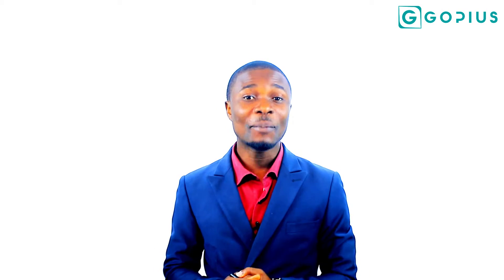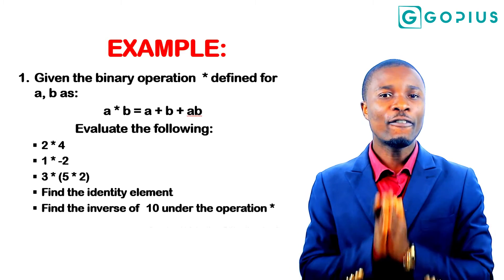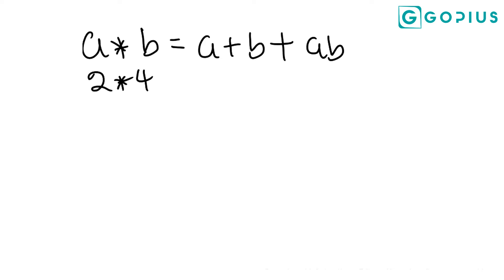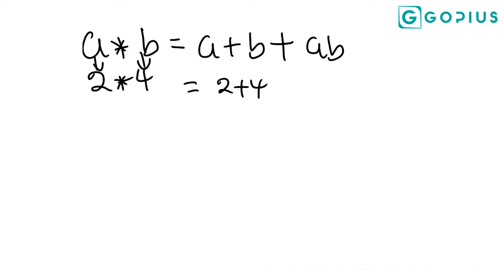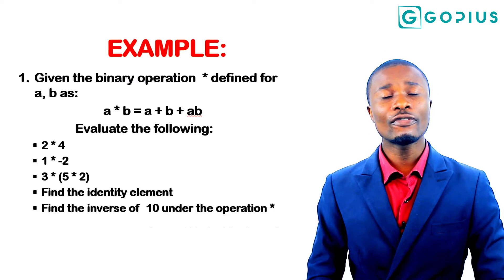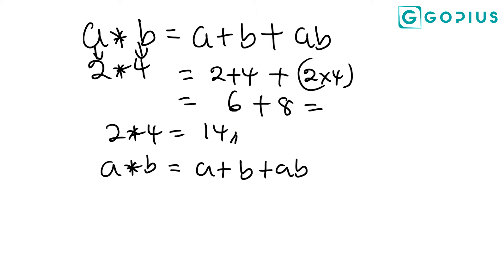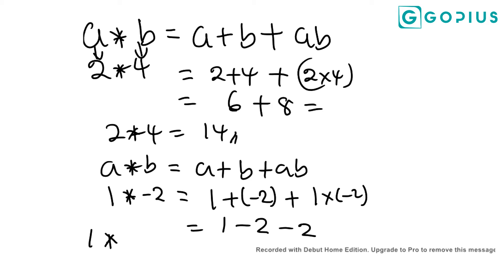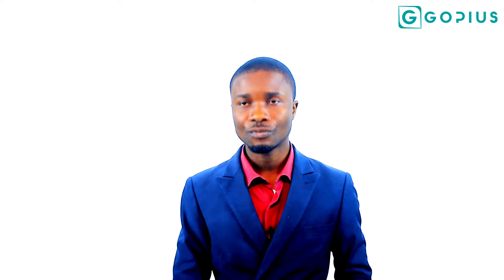Binary Operations Examples 1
In this video we are going to show you many examples of binary operations questions and answers, so you can get a broader understanding of the topic and pass your exams with ease.  We will share with you an access to our video tutorials in various subjects and topics that will help you pass your exams in flying colours.

Want to pass your JAMB UTME, WAEC, NECO examinations? Would you like to learn a skill you can do with your hands?

Whether you are an o'level student preparing for JAMB UTME, WAEC and NECO, or an undergraduate, this short video course would help you understand more about mathematics and how to scale your exams.